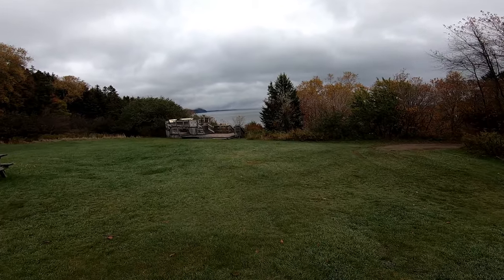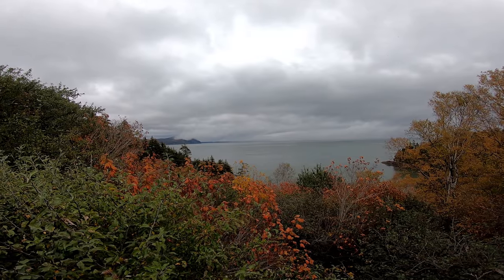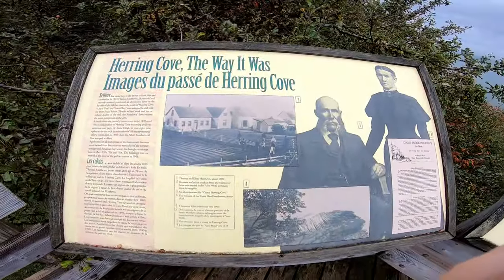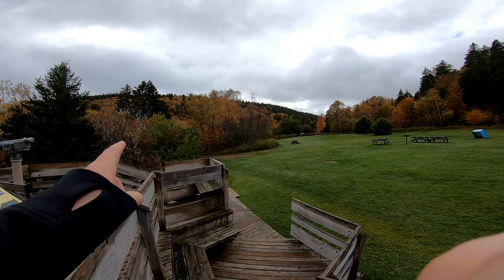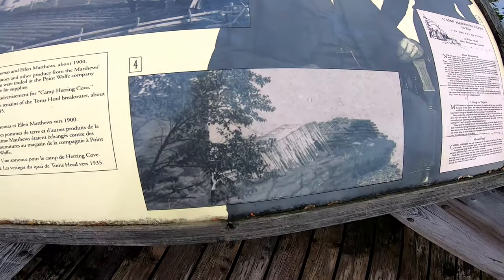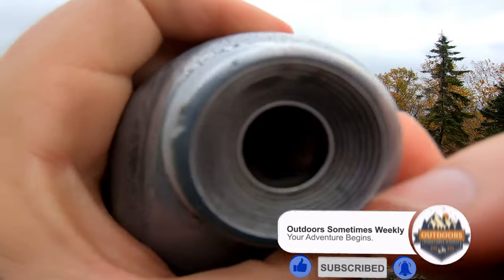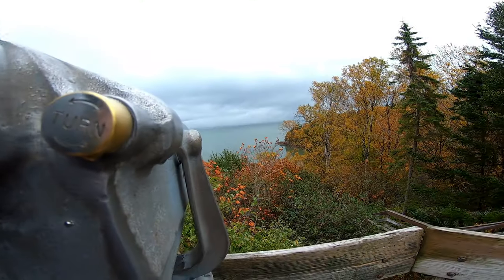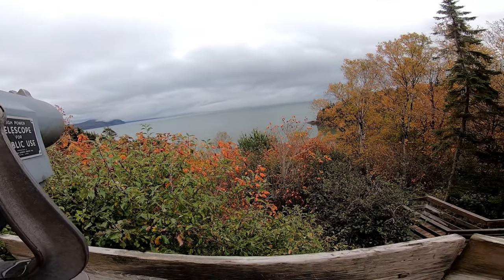Herring Cove Beach Trail (Beautiful Ocean Views) - Fundy National Park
This short trail starts near the lookout and descends directly into Herring Cove. At low tide, one can walk to the rocky headland. Over time, the constant tidal action has carved a small sea cave accessible after a short scramble over rocks – watch your step as seaweeds make them slippery!

You can return to the picnic area by the same route or cross the little stream at the upper beach and walk back through the forest. The trail parallels a brook and crosses a small waterfall.

In this online display, you will find men's and women's cuts of t-shirts, hoodies, socks, flip-flops, and more to make you stand out in the crowd, or at the very least look great while hiking! Look stylish on your next adventure, click the link above.

In this online display, you will find everything you need to satisfy your sasquatch apparel, home decor, facemask, flip-flop, phone case, fanny-pack, leggings, and sticker needs. The squatch loves you, so don't be shy - click the link above!

In this online display, you will find professional photographs by the owner of OSW on beautiful canvases, framed prints, print only & pillows. These beautiful photos cannot be found anywhere else online.

In this online display, you will find fun knives, backpacks, camping equipment, the 3000-volt bug zapper, remote control alligator heads (boats), USB powered camping blenders, and other gadgets & gizmos!

Outdoors Sometimes Weekly offers the following affordable for hire services (some for as little as free entry while making the video). Will record videos in National, State/Provincial Parks, private campgrounds, or bike trails. No trail is too short (I think). Please visit the link for more information.

✅ ABOUT US 🖖
Since most nature lovers are too busy to go on an adventure every week, they often stay at home only to dream of exciting adventures that could be.

OSW quenches your thirst for exploration by bringing the adventure to you. Whether you came to enjoy our videos, apparel, home decor, or outdoor gear, one thing is clear... Your Adventure Begins.